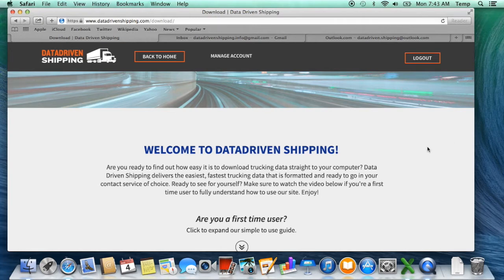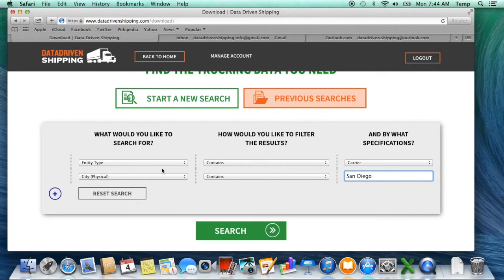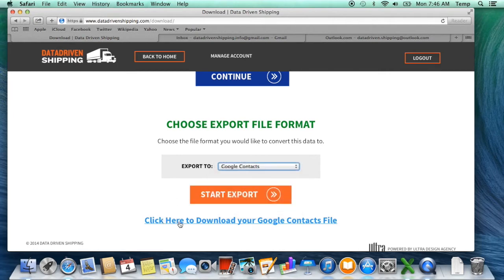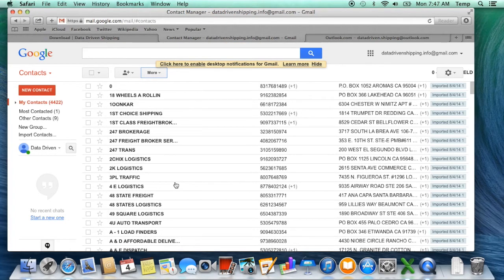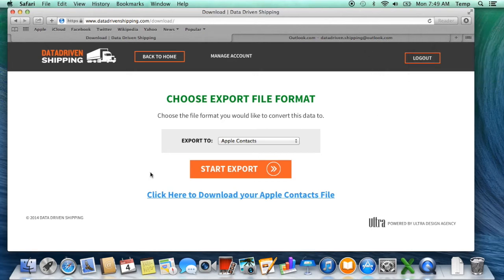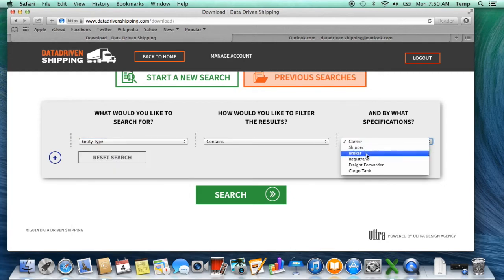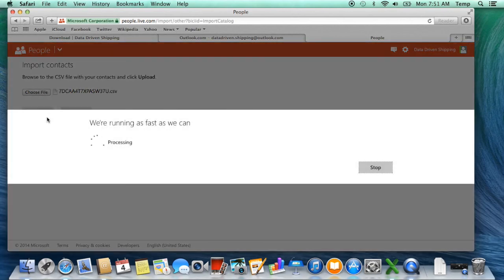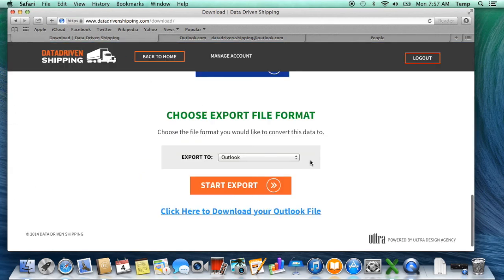Data Driven Shipping Tutorial